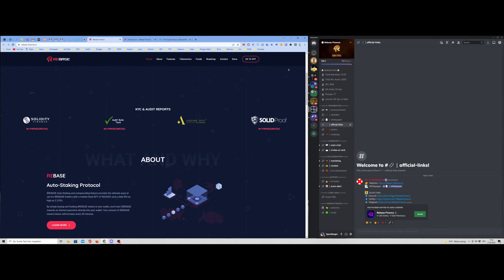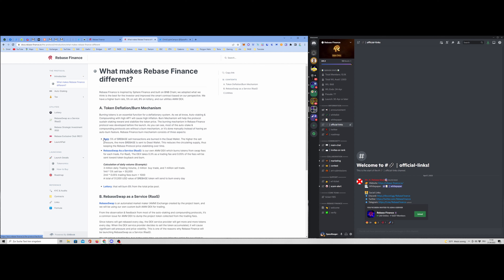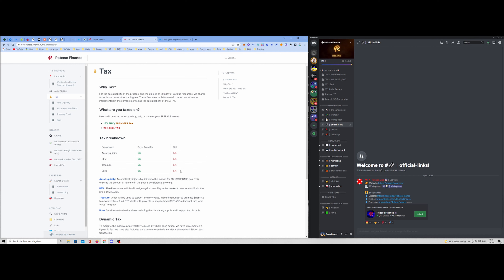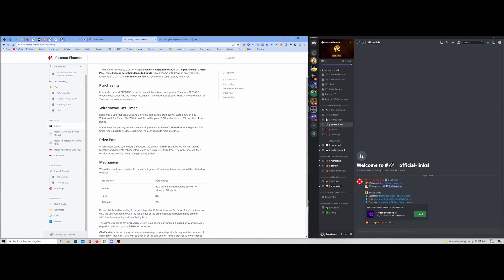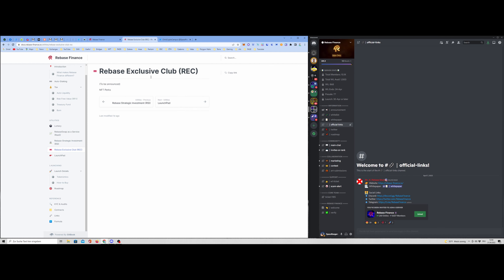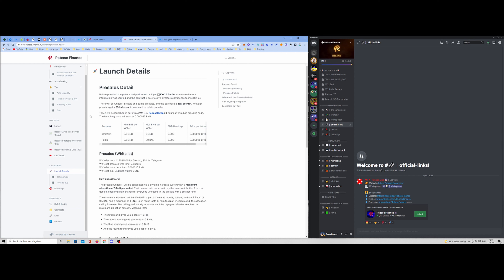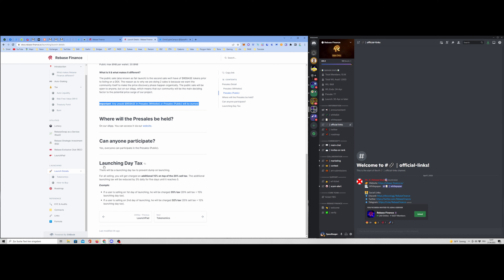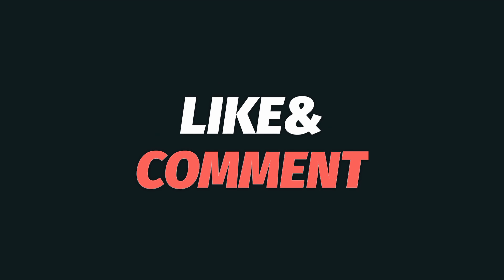Rebase Finance Passive Income With Auto Staking & Compounding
Welcome to Chris Crypto Campus
Here you can learn everything about crypto

Rebase Finance is a rebase project inspired by Sphere Finance.
It has a different approch and that makes me curious to see how it will perform.
Rebase Finance offers a fixed apy of 300,000%.
2x KYC and 2x AUDIT before launch.
It will launch on the binance smart chain.

-Write a comment
-Share the video on my twitter

Dieses Video dient lediglich zu Bildungszwecken !
Der Inhalt dieses Videos ist keine Finanzberatung. Sie sollten auf der Grundlage dieses Videos keine Investitionen tätigen. Ich bin nicht haftbar für etwaige Verluste, die Sie beim Handel mit Kryptowährungen erleiden können.